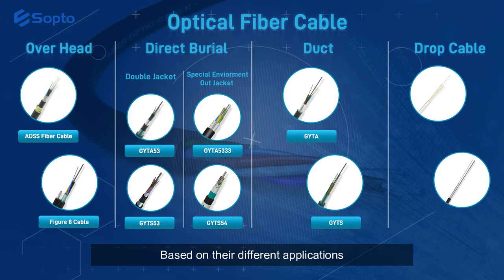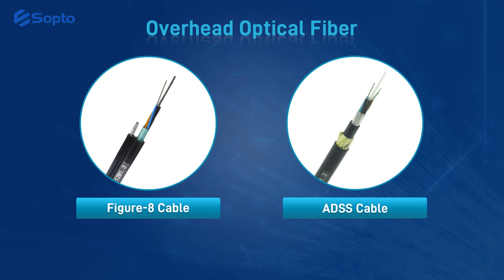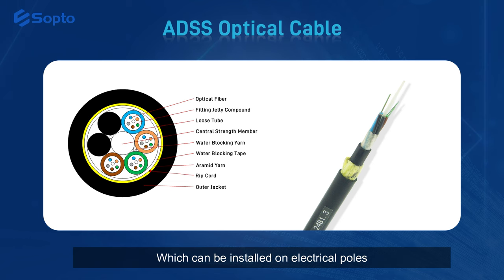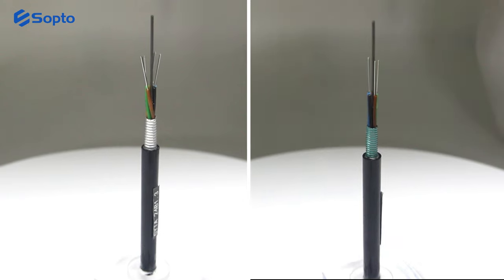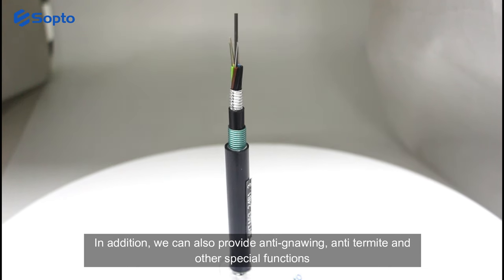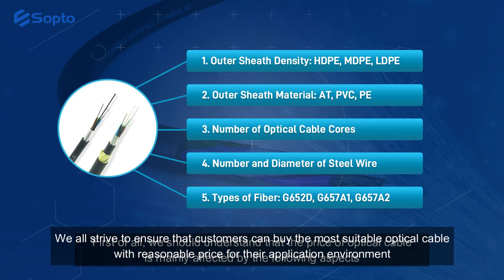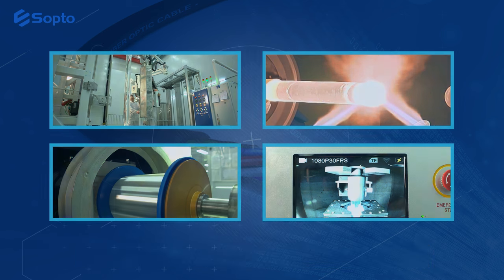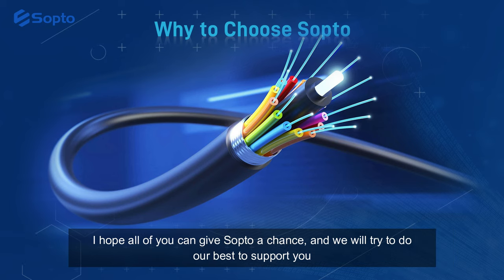Introduce aerial (overhead) type, underground (direct buried), duct type and drop cable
Introduce the classification and production process of optical cable, based on their different applications, there are 4 different types of fiber cable: aerial (overhead) type, underground (direct buried), duct type and drop cable. The first three types are usually used in metropolitan area networks and backbone networks, while Drop cable is usually used for the last one mile of FTTH networks.
and how to choose the lowest price and the best quality optical cable in our project and business? This is a concern of many customers.
First of all, we should understand that the price of optical cable is mainly affected by the following aspects: No. of optical cable cores, structures, jacket materials and fiber types and so on.